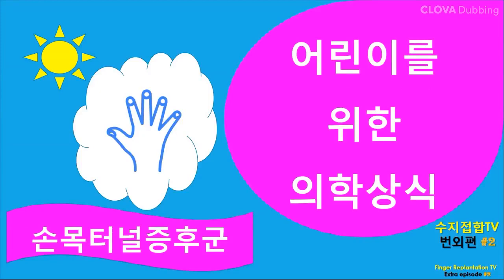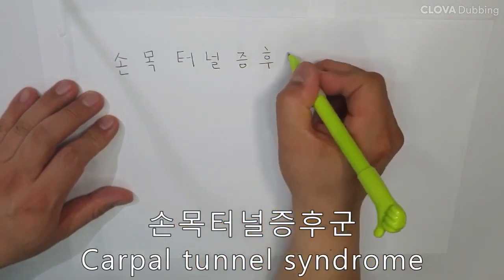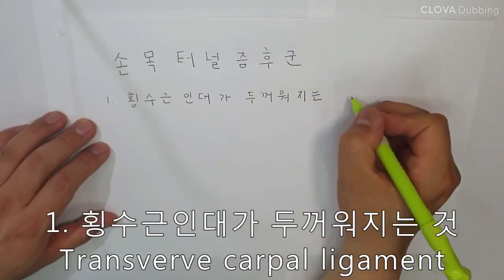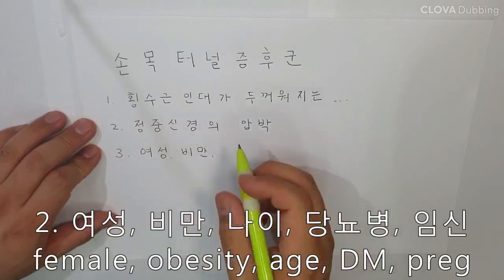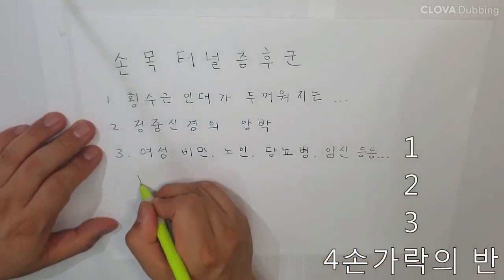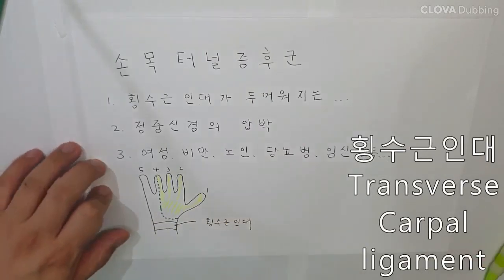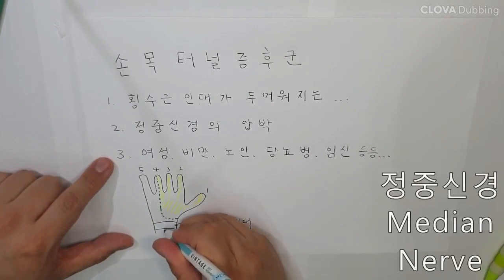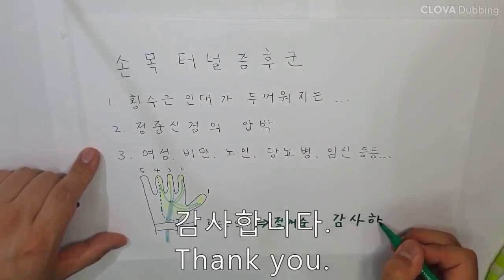"Carpal tunnel syndrome” – Medical knowledge(Kids can see too) - English dubbing